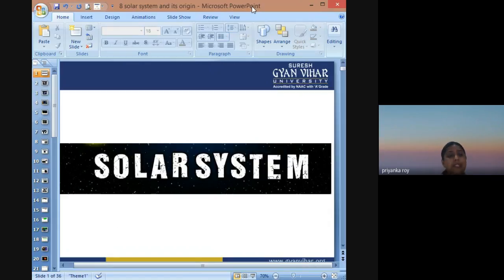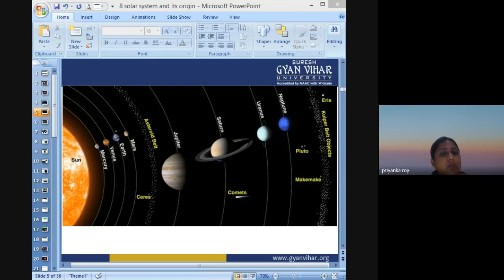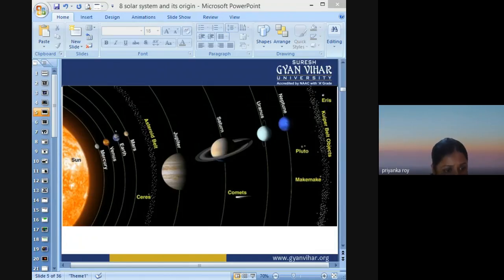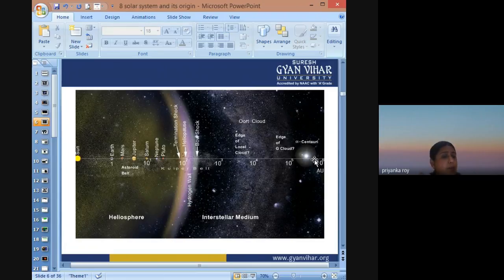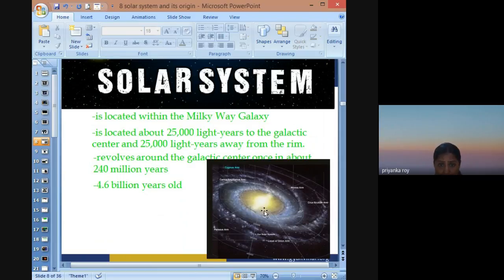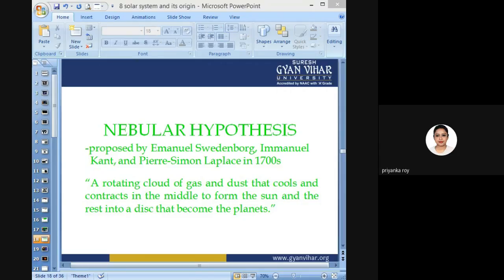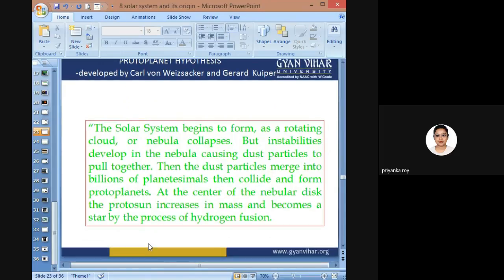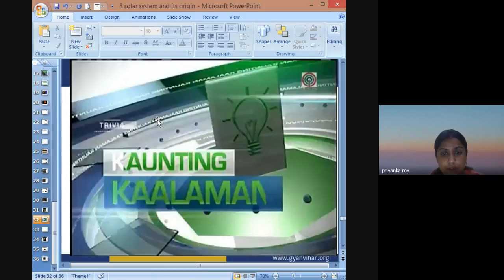Solar system & its Planets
The Solar System is the gravitationally bound system of the Sun and the objects that orbit it, either directly or indirectly. Of the objects that orbit the Sun directly, the largest are the eight planets, with the remainder being smaller objects, the dwarf planets and small Solar System bodies.
Age: 4.571 billion years
Distance to Galactic Center: 27,000 ± 1,000 ly
Distance to Kuiper cliff: 50 AU
Distance to heliopause: ≈120 AU
Orbital period: 225–250 myr
Orbital speed: 220 km/s; 136 mps